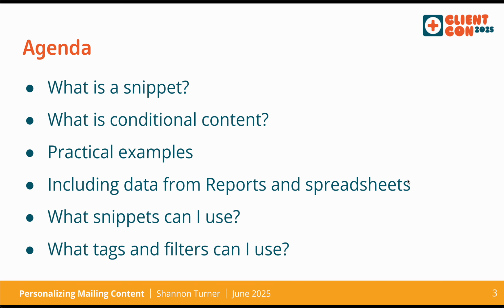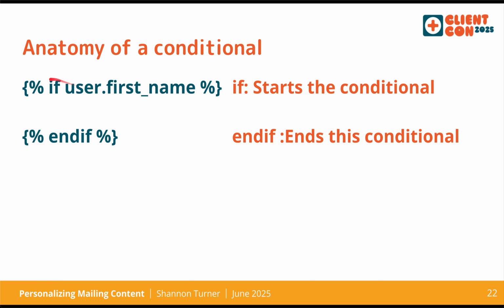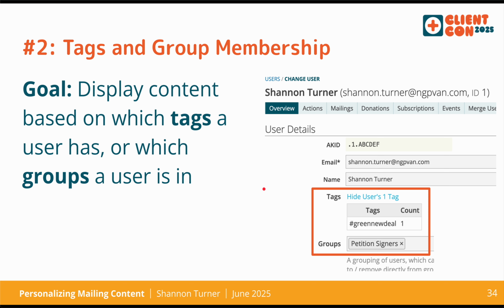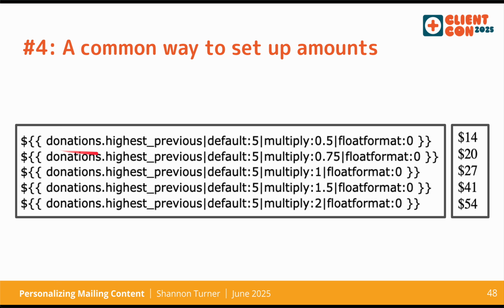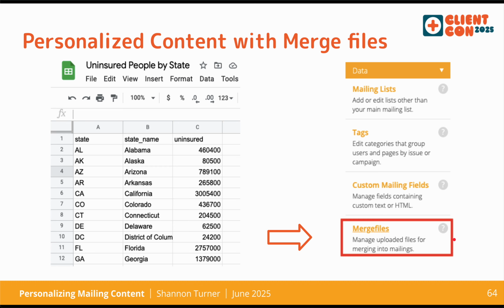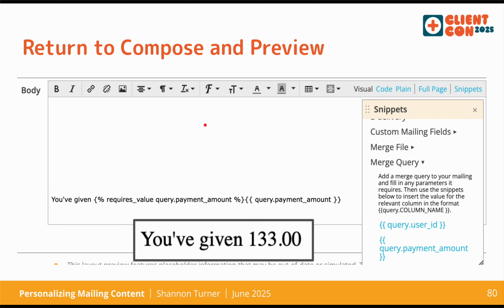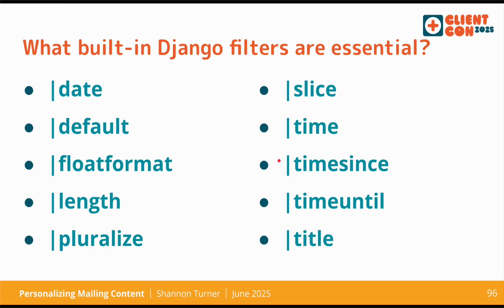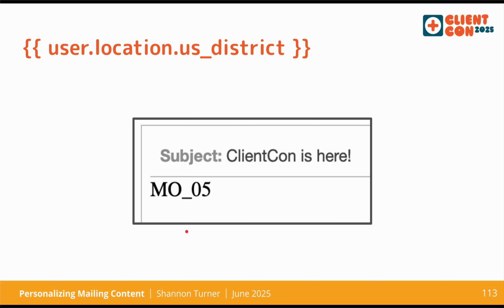Personalizing Mailing Content in ActionKit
Learn how to use snippets to personalize your mailing content in ActionKit.